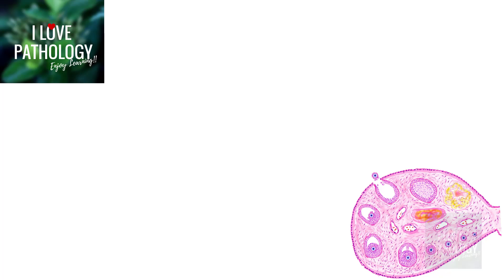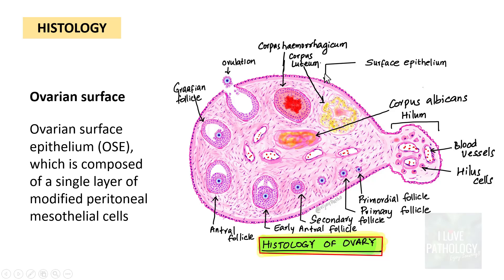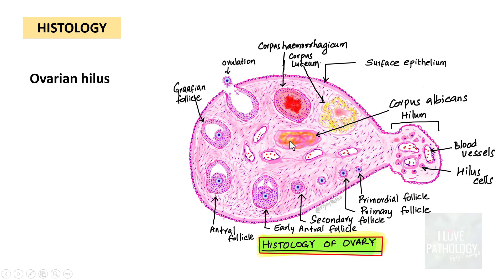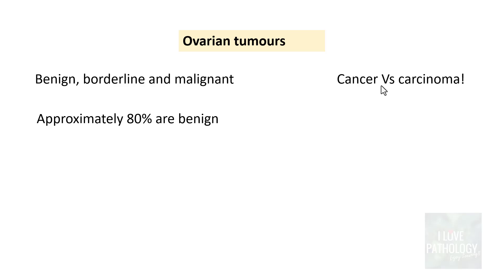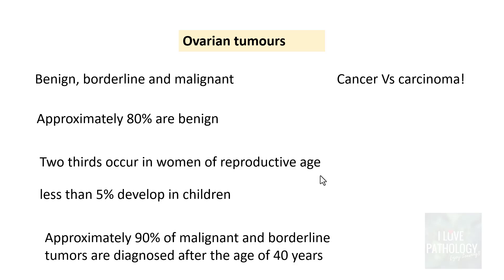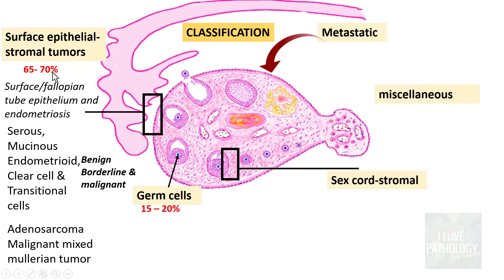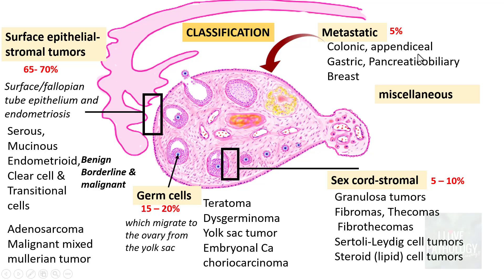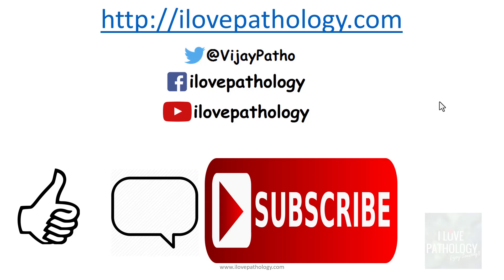OVARIAN TUMORS - Part 1 : Classification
In this video you will learn   about Anatomy and histology  of ovary, general aspects of ovarian cancer and classification of ovarian tumors